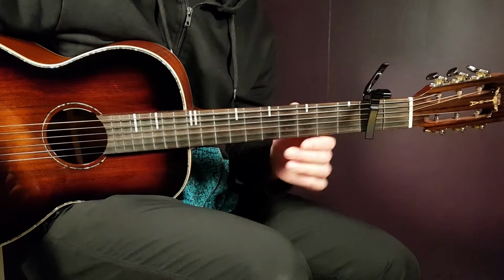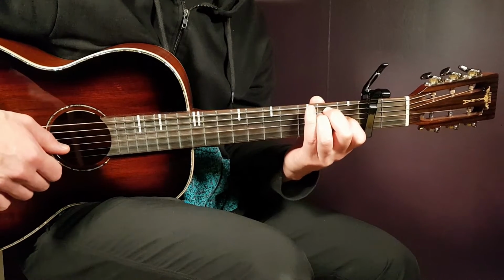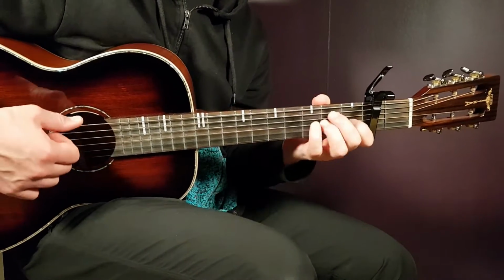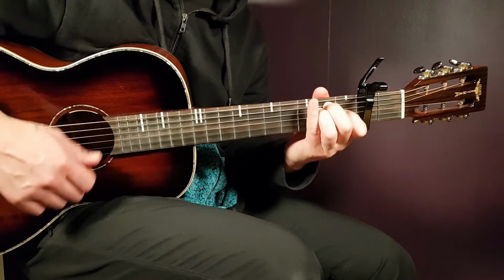How to play TOM MACDONALD - SUPERMAN Acoustic Guitar Lesson - Tutorial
Alright boys n´girls, in today's lesson you are gonna learn how to play "Superman" by @TomMacDonaldOfficial
Play tuned!